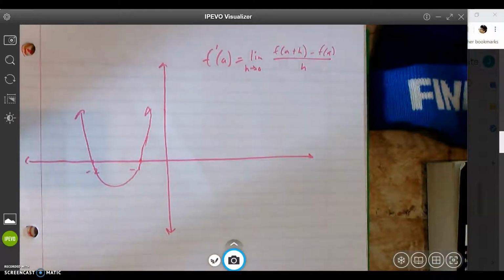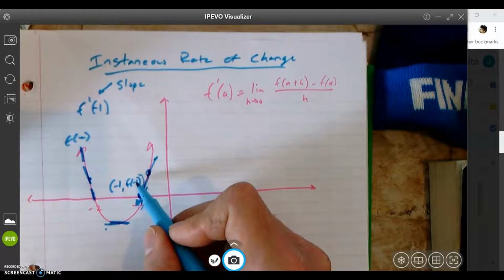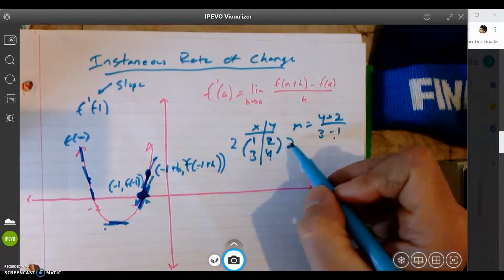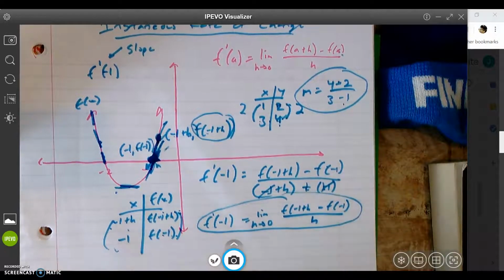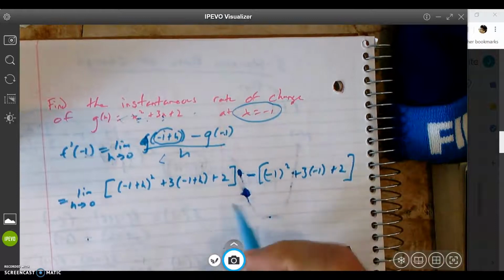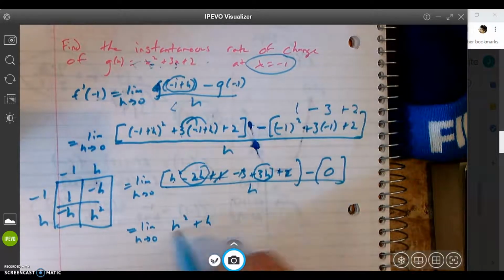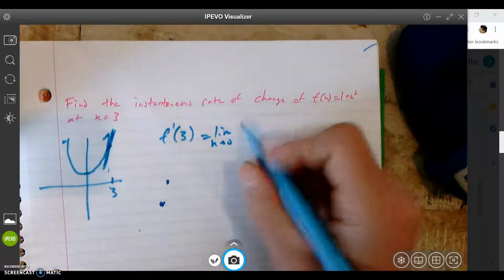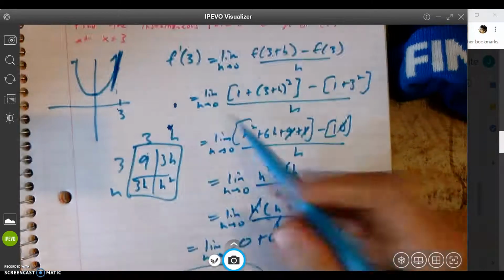Instantaneous Rate of Change